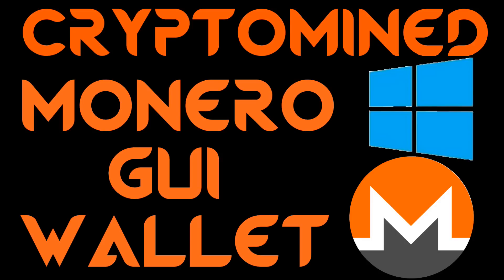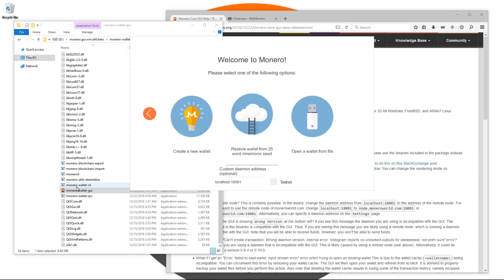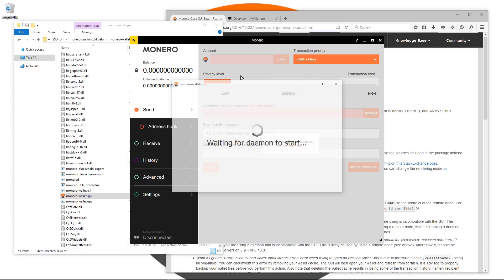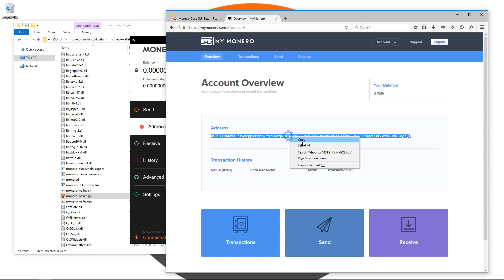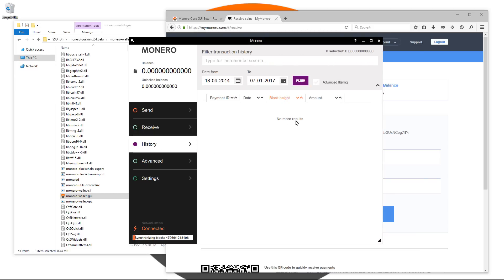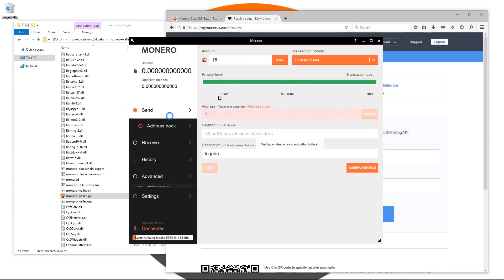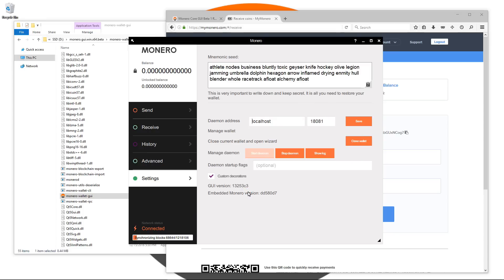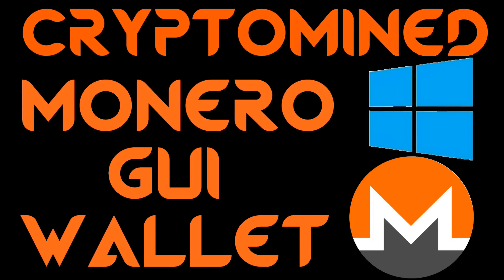Monero Core GUI Wallet Beta for Windows Install & Overview XMR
This is an installation and overview of the Monero Core GUI Wallet Beta for Windows.  Tested on Windows 10.

Bitcoin
12hKQ99t9eiLV2D2C6K9bdYntdEVk46o3h

Litecoin
LTkDdmm9qXHNXpnc1FbnyhWFjqdNR4t4Xt

Dogecoin
DHGaiFJU442oKVnjnexkvRDwuX7pysXPF2

Dash
XtnRsdAHdAAGD4EshCDFpvwJqTWZvE2A2u

ZCash
t1goK66cPpVbiUsoi3httTTtmKz4d1kie4k

Ethereum
0x317732FA9E934018D2D0Dd7b5C8f8f320D6059D2